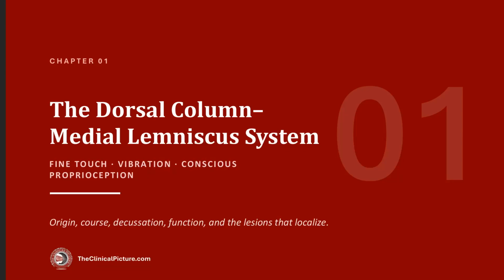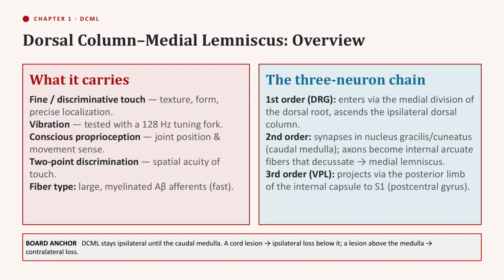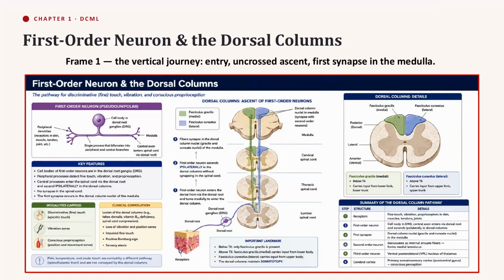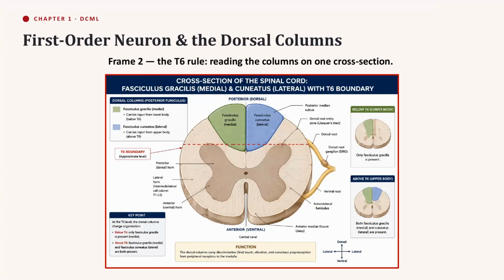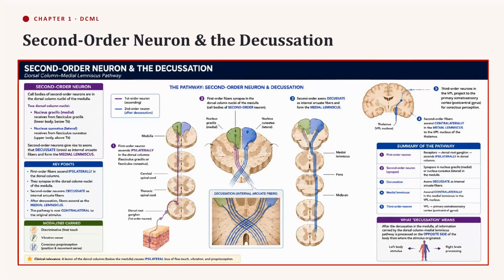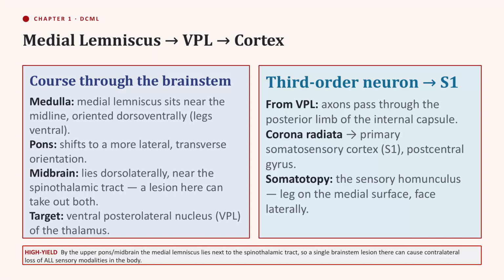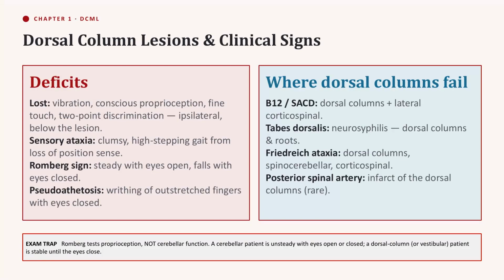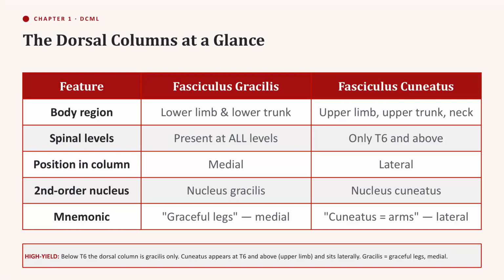Dorsal Column–Medial Lemniscus (DCML) Pathway — Vibration, Touch & Proprioception | Neuroanatomy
The dorsal column–medial lemniscus (DCML) pathway carries fine touch, vibration, and conscious proprioception from receptor to cortex — and this chapter traces all three neurons in order. Dr. Timothy Conwell follows the first-order neuron up the fasciculus gracilis and cuneatus, the second-order decussation as internal arcuate fibers in the caudal medulla, and the third-order relay from VPL through the internal capsule to the primary somatosensory cortex.

You'll learn the T6 rule for gracilis vs. cuneatus, why a cord lesion causes ipsilateral loss below it while a lesion above the medulla causes contralateral loss, and the clinical signs of dorsal column failure — sensory ataxia, a positive Romberg sign, and the deficits of B12 deficiency and tabes dorsalis.

This is Chapter 1 of Part 2 — Ascending Sensory Tracts, from Dr. Timothy Conwell's CNS Tracts Lecture Series. Prefer the whole story in one sitting? Watch the complete, full-length lecture linked below.

What you'll learn:
• The three-neuron sensory chain from receptor to cortex
• Fasciculus gracilis vs. fasciculus cuneatus and the T6 rule
• The sensory decussation: internal arcuate fibers in the caudal medulla
• Medial lemniscus → VPL → internal capsule → primary somatosensory cortex (S1)
• Ipsilateral vs. contralateral loss: reading where the lesion is
• Dorsal column signs: sensory ataxia, Romberg, B12 deficiency & tabes dorsalis

Presented by Dr. Timothy Conwell, DC, FACO, FICC — Visiting Professor, Neuroscience; Double Board Certified.

CHAPTERS
0:00  Introduction & Objectives
1:38  DCML Overview: What It Carries & the Three-Neuron Chain
3:24  First-Order Neuron & the Dorsal Columns
5:24  Spinal Cord Cross-Section: Gracilis vs. Cuneatus (T6 Rule)
7:05  Second-Order Neuron & the Sensory Decussation
8:49  Medial Lemniscus → VPL → Cortex
10:43  Dorsal Column Lesions & Clinical Signs
13:07  The Dorsal Columns at a Glance